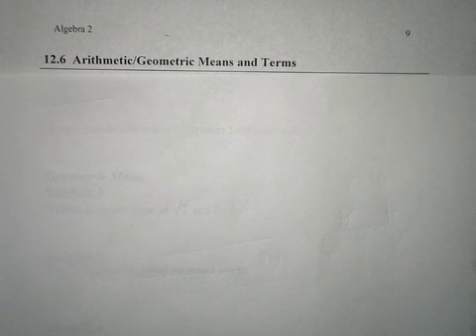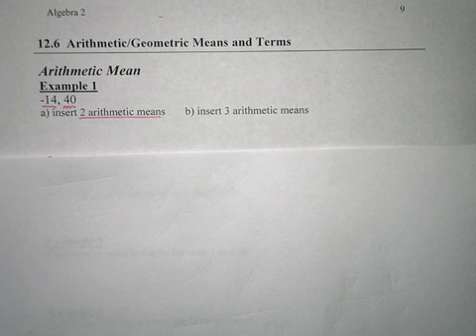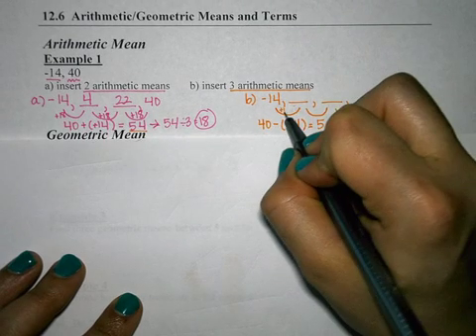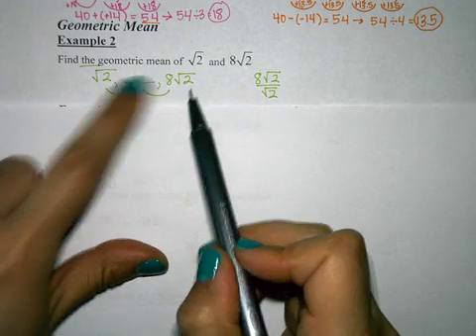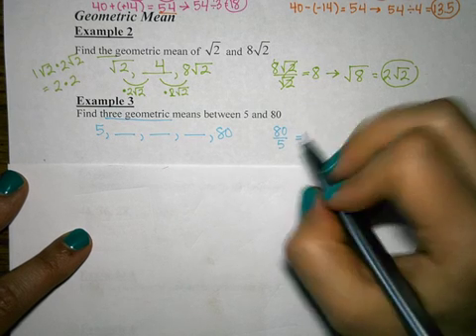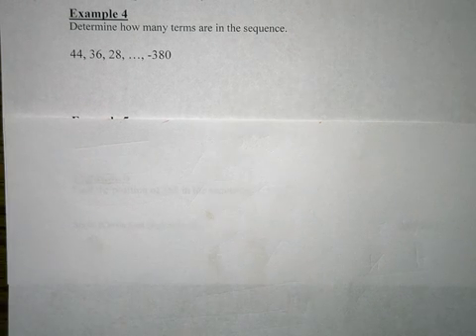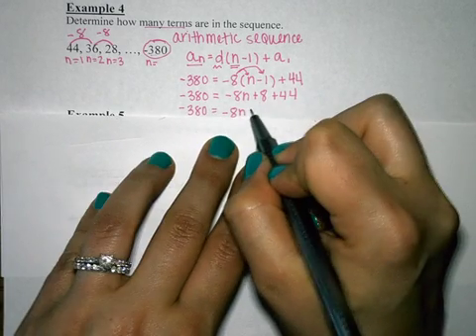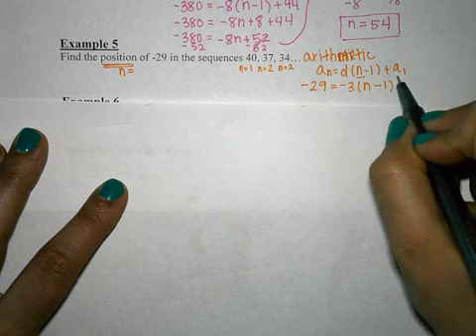Alg 2 12 6 Notes